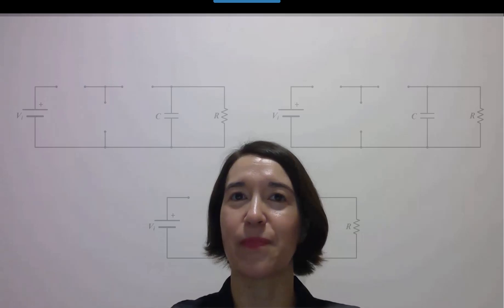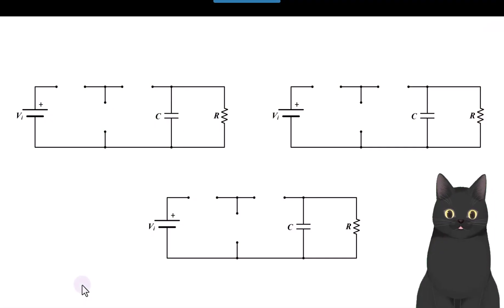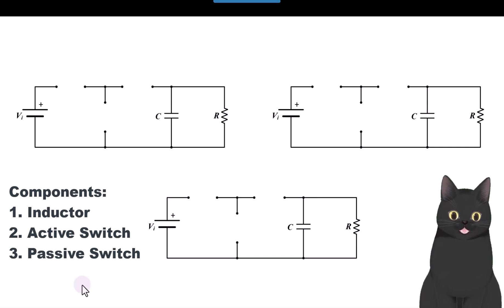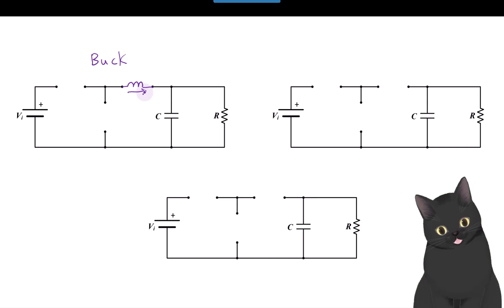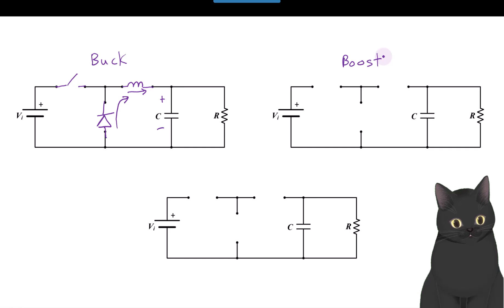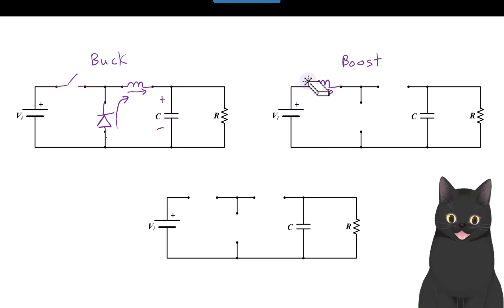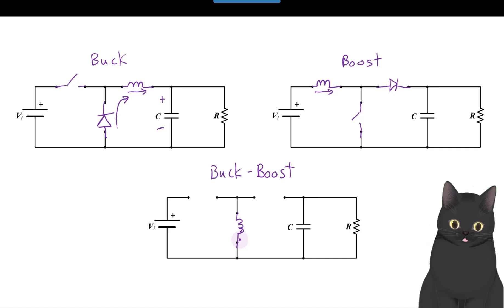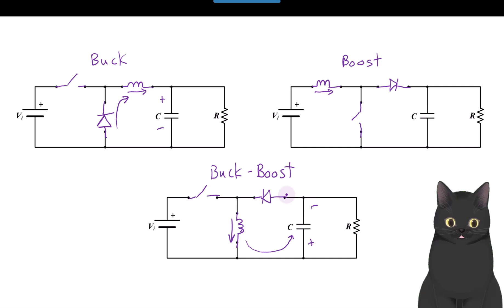How to Remember the Buck, Boost, and Buck-Boost Topologies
You can remember the buck, boost, and buck-boost topologies based on the inductor locations:
Buck: inductor at the output
Boost: inductor at the input
Buck-Boost: inductor in the middle
Then, the active switch is placed to connect the input voltage over the inductor, and the passive switch (diode) is placed last, following the inductor current direction.

0:00 Opening
0:07 Introduction
0:35 Buck Converter
2:16 Boost Converter
2:58 Buck-Boost Converter
3:48 Summary

Note 1: Live animation was captured using Vtube Studio (Pro), using the default model Hijiki.
Note 2: Thanks to Selin B. for checking the captions.